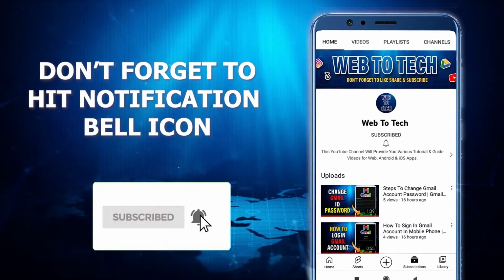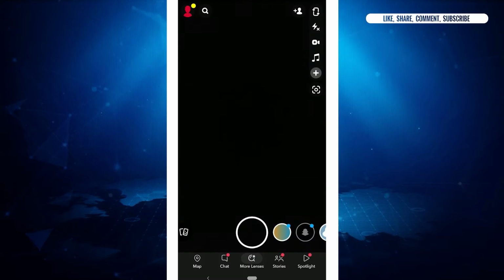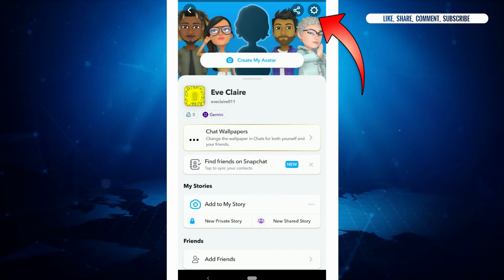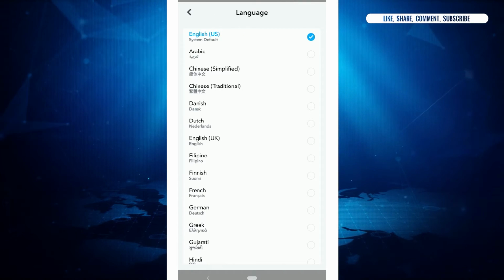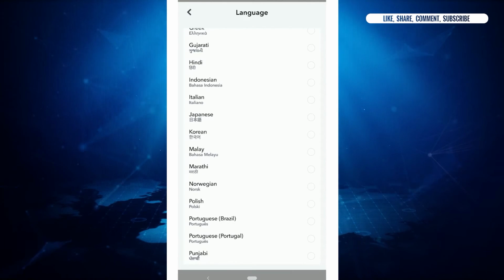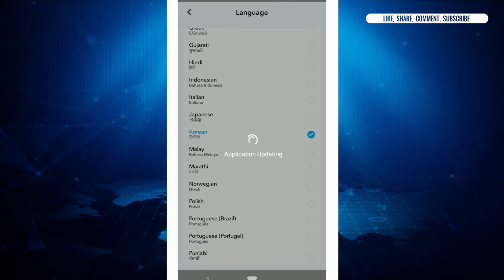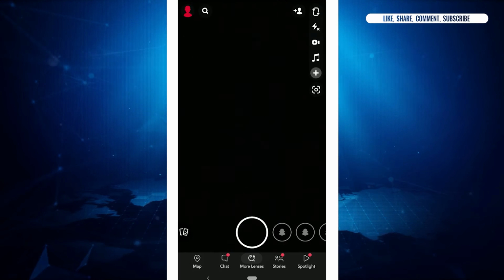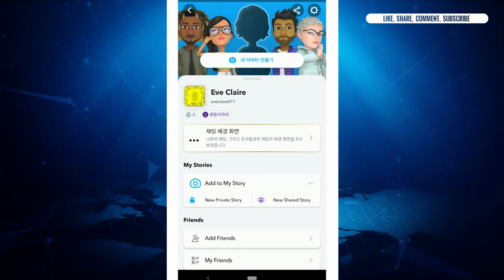How To Change Language On Snapchat Tutorial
A quick guide video on "How To Change Language On Snapchat" by @webtotech

Here in this tutorial video I'm going to show you step by step process on changing language on Snapchat app. Watch the video till end to learn the process.